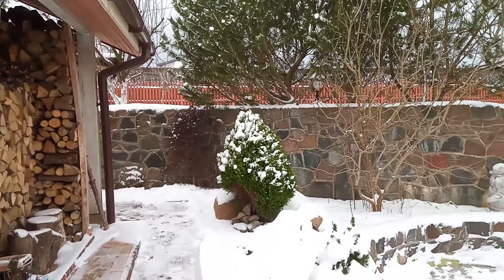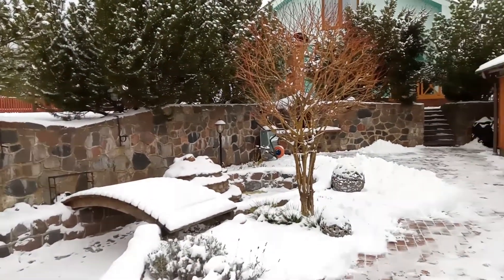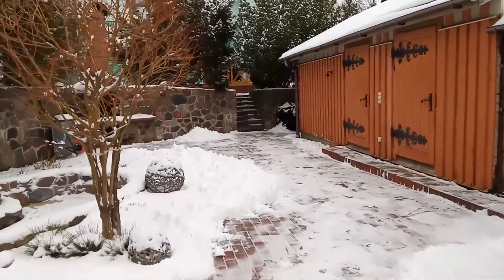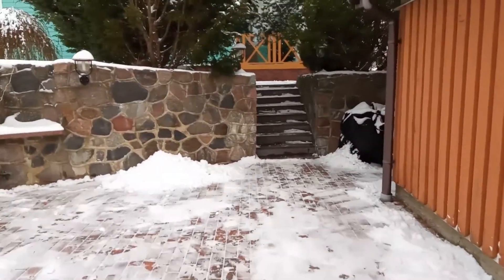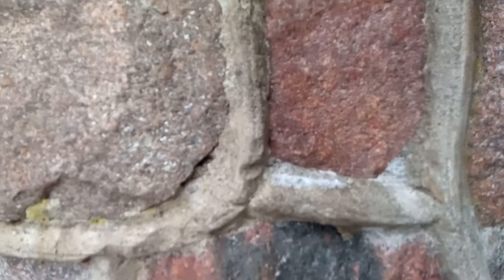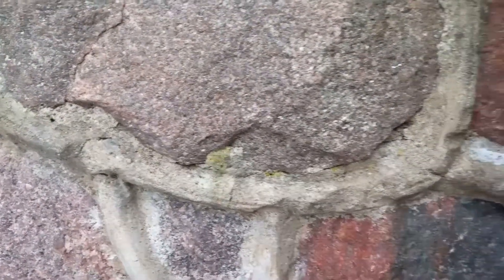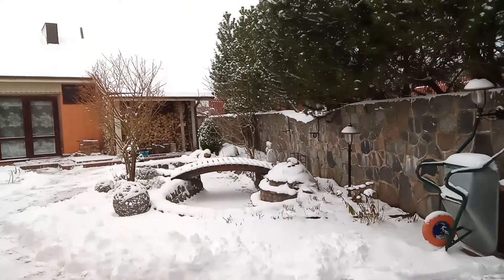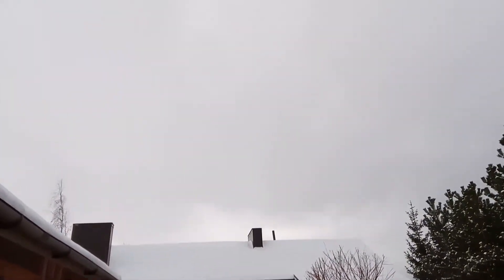Poptel P60 1080p video test